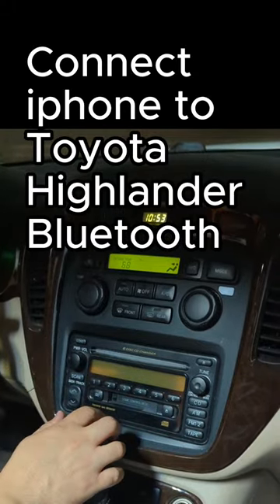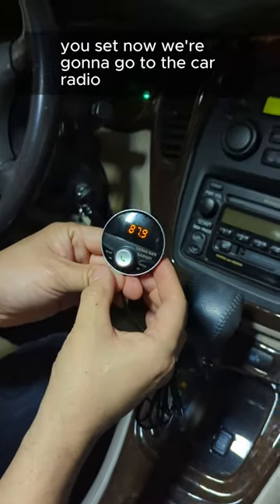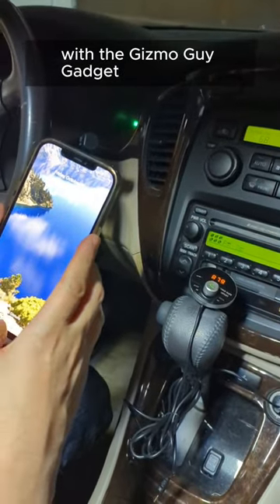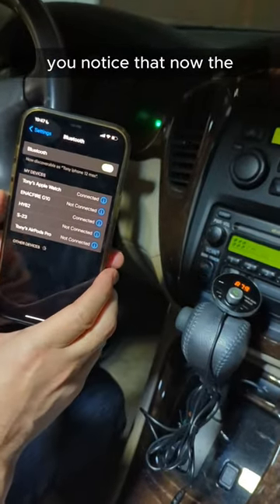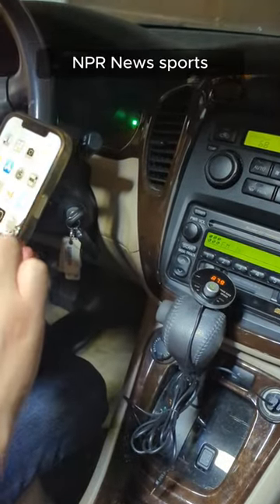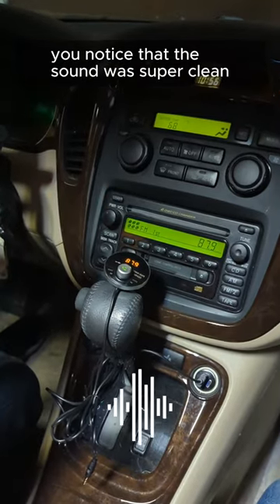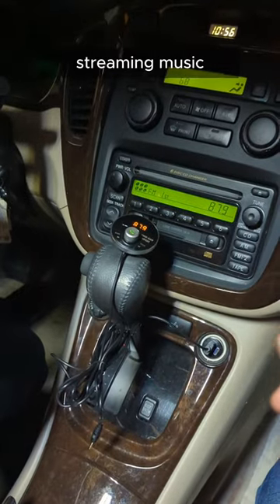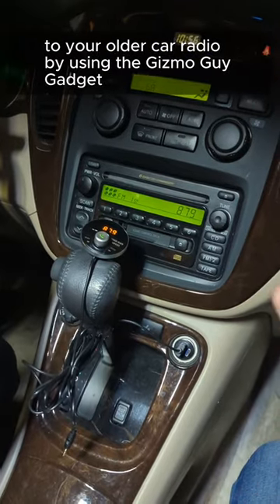How to Connect iPhone to Toyota Highlander (Installing Bluetooth to Original Factory Radio )